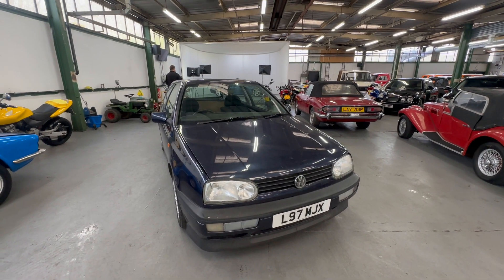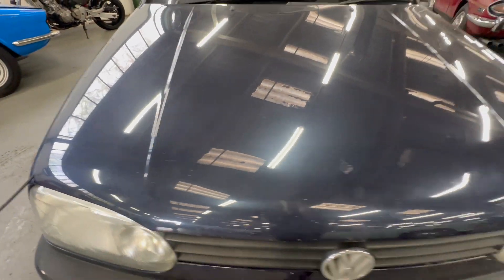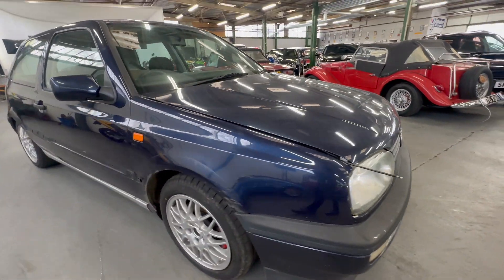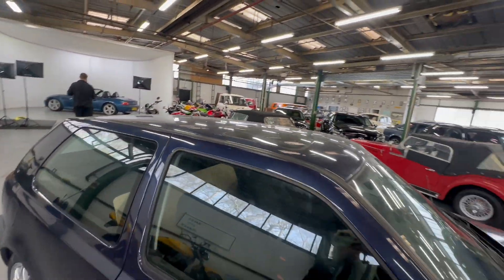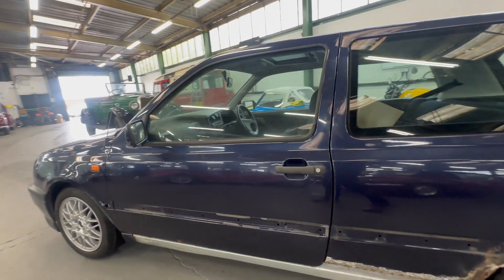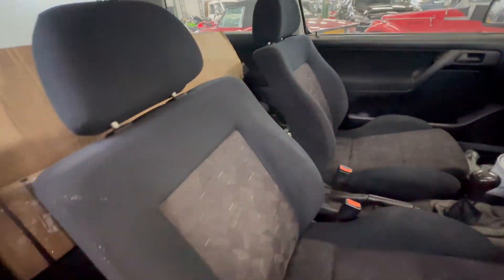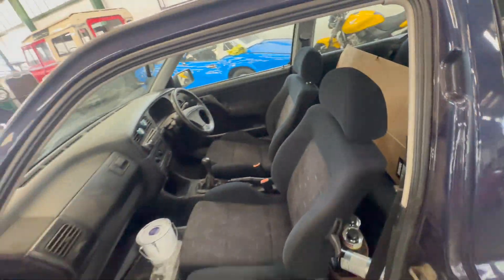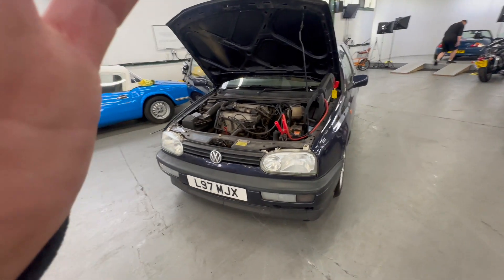VW Golf GTI